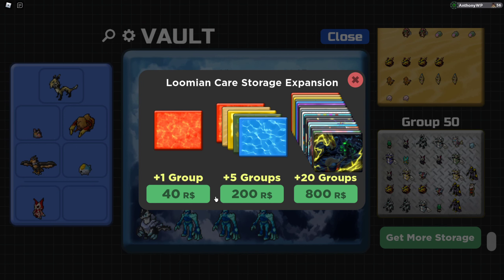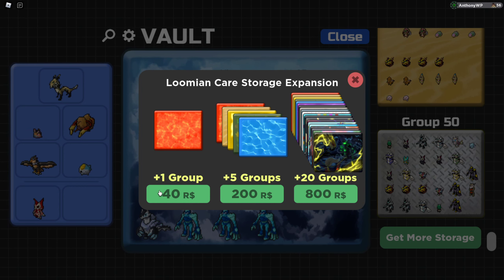Why I Dislike the new Storage Update... | Loomian Legacy